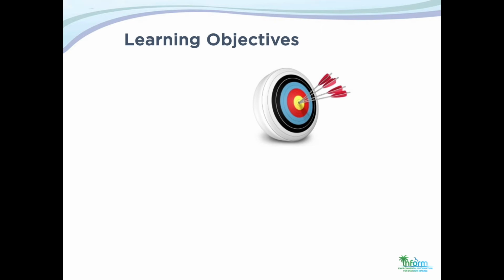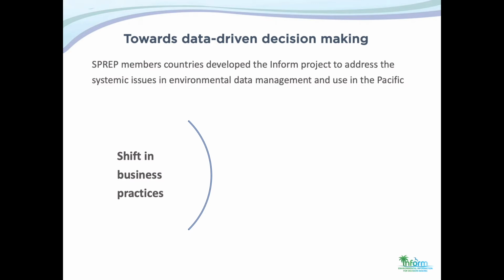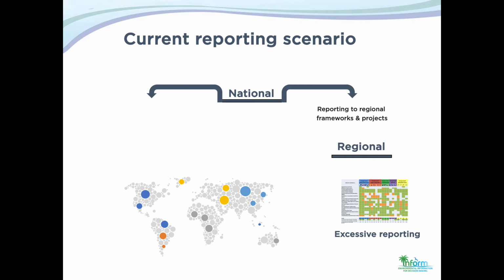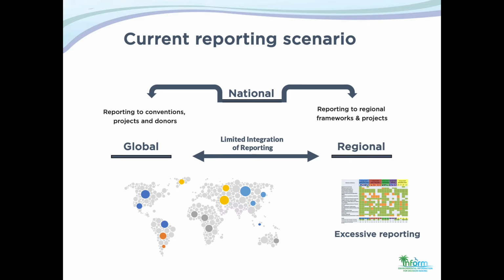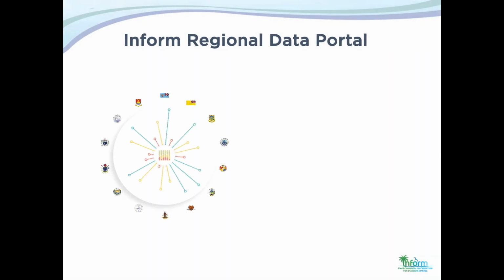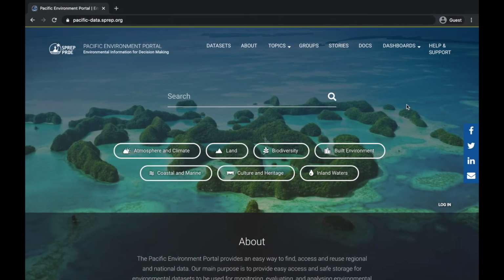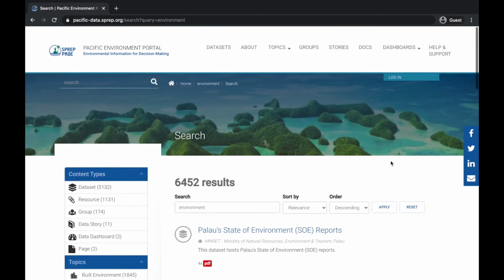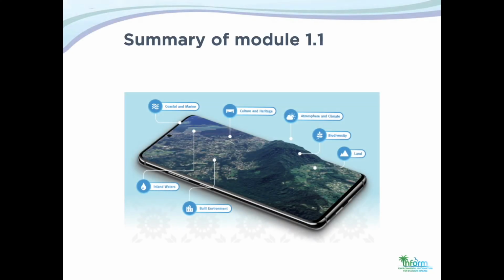Module 1.1 : Introduction - an overview of the Environment Data Portal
An Overview of the Environment Data Portal